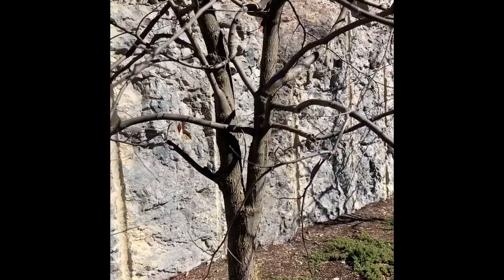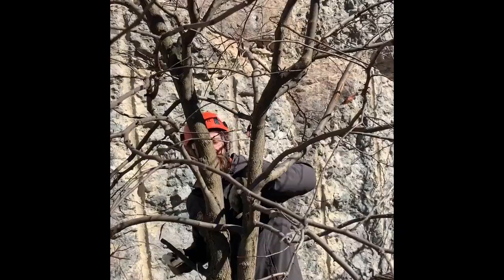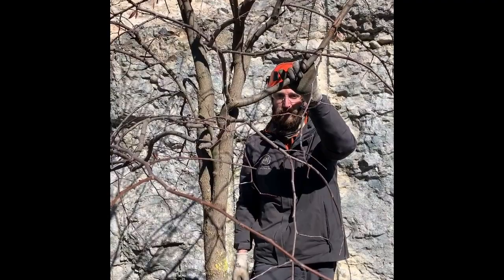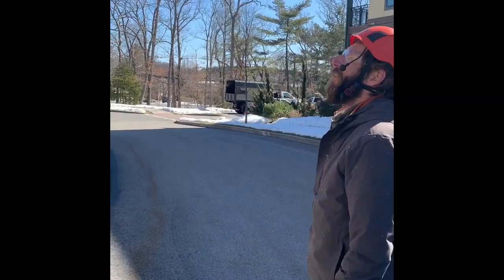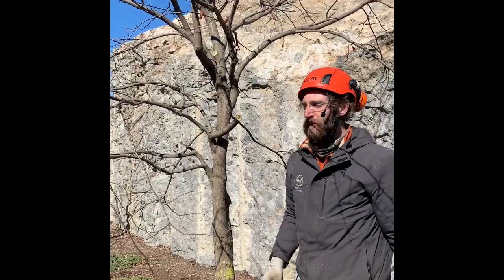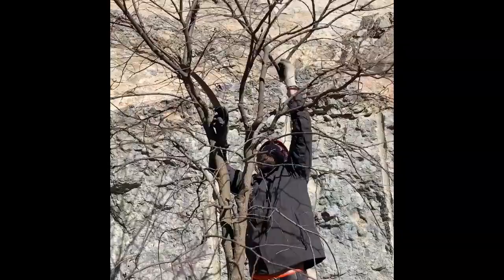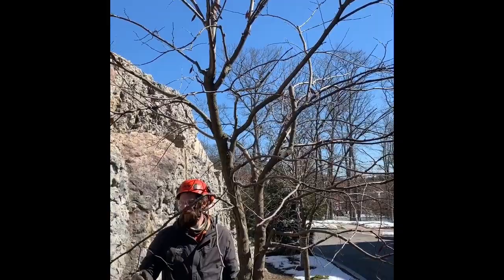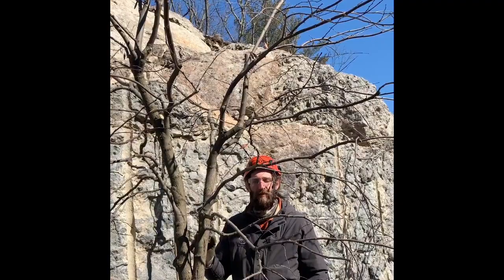Training Pruning a Redbud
Ben takes viewers through a step by step tutorial on how to prune a young Redbud to maximize future health.